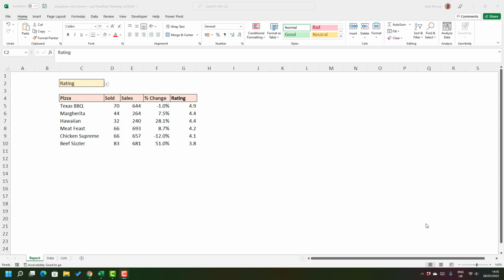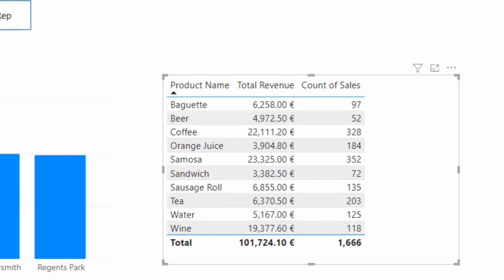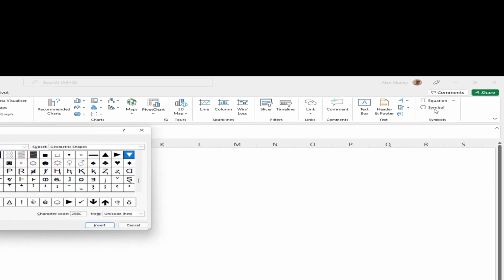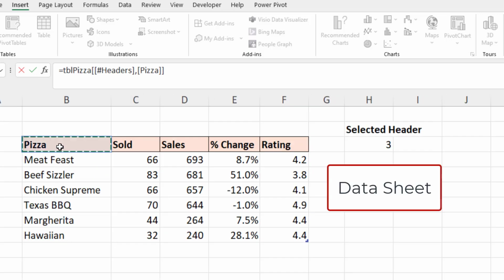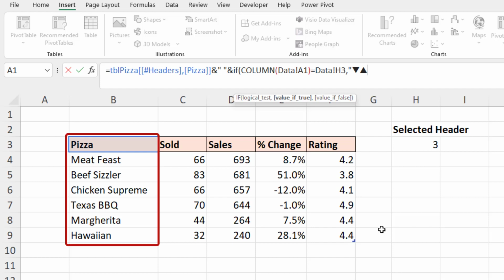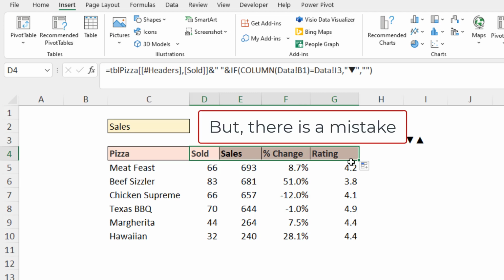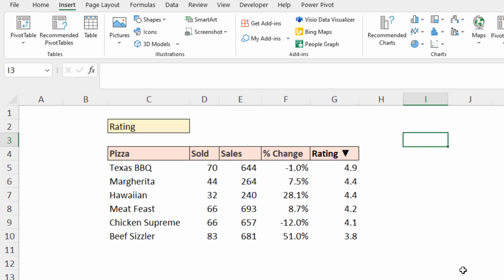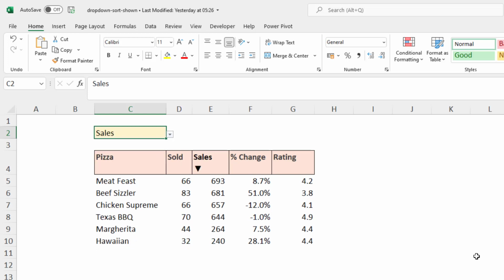Symbol to Show the Sort by Drop-Down Column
In this video, we add a sort icon to the column headers of a table to make it easy to recognise the column the table is sorted by.

This video follows two videos where I demonstrated how to sort by a drop-down list in Excel.

When sorting an Excel table by a drop-down value, it is not immediately clear which column the table is sorted by. Especially, if the drop-down is a few rows away from the table.

In Power BI, a neat arrow icon is shown to indicate the column sorted by. In this video, we create the same symbol using Excel formulas.

Here are the timings of the video.
00:00 - Introduction to the task
01:11 - Sort icons in Power BI
01:53 - Excel formula to show sort icon
08:41 - Sort icon underneath the header text